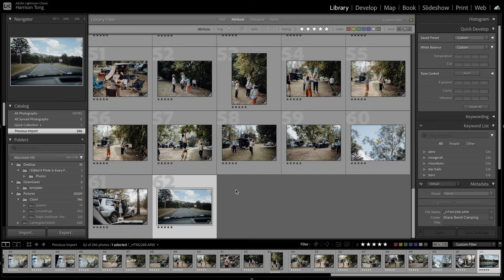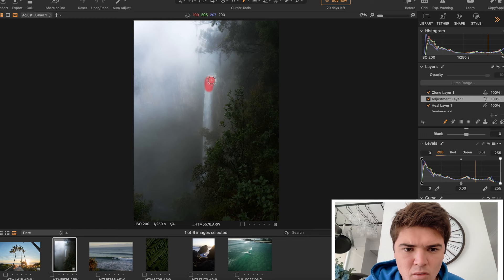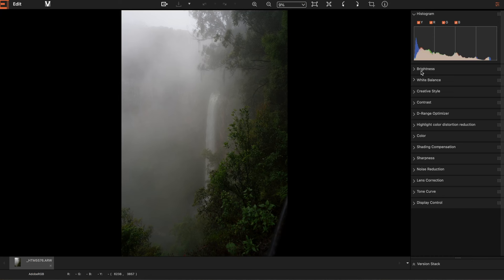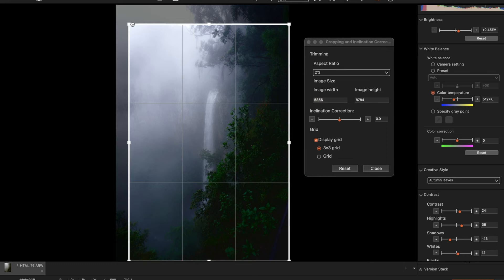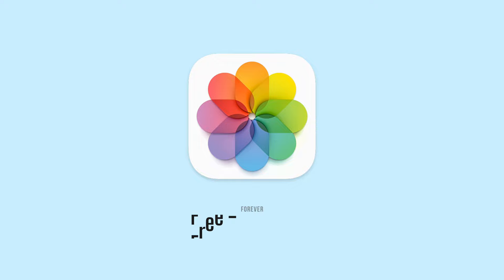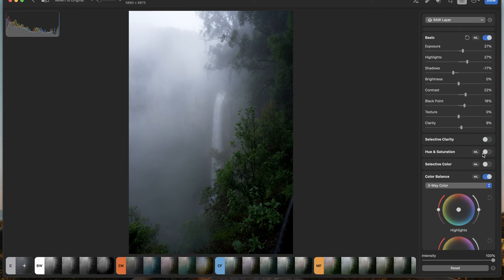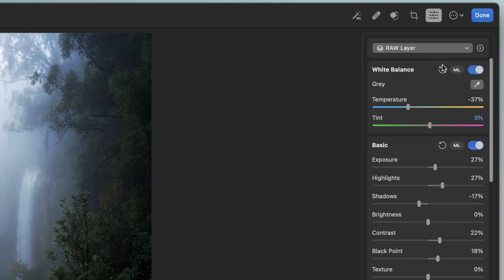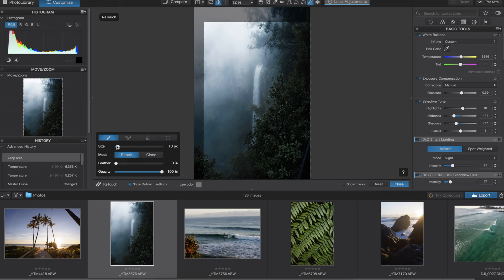I Edited a Photo in Every Program.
I edited a photo in every single program.  I discuss which ones are good, there shortfalls, quirks and benefits.  Using this guide you can discover if you really need to be using the Adobe creative cloud suite.

Chapters
0:00 - Intro
1:03 - Lightroom&Photoshop
3:04 - Capture1
5:32 - LuminarNeo
8:09 - Sony Imaging Edge
10:46 - Darktable
13:08 - Apple Photos
14:41 - AffinityPhoto
16:56 - Photomator
18:57 - Rawtherapee
19:38 - Photopea
21:40 - DXOLabs
22:53 - ON1
24:01 - Outro